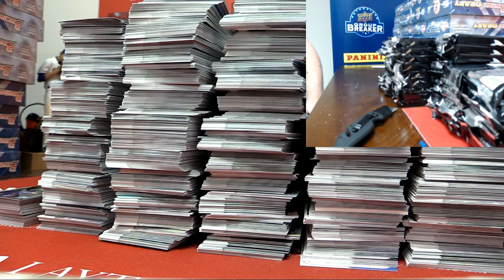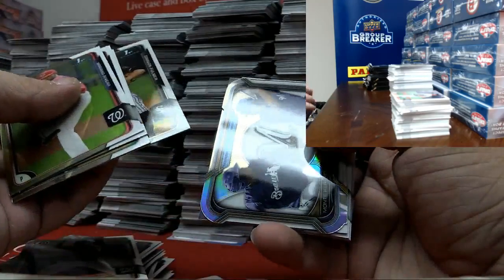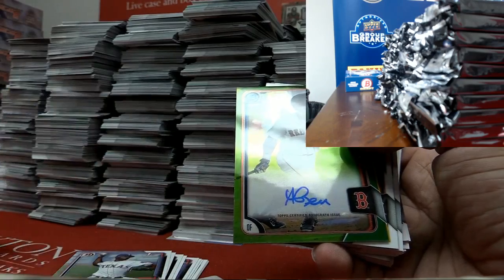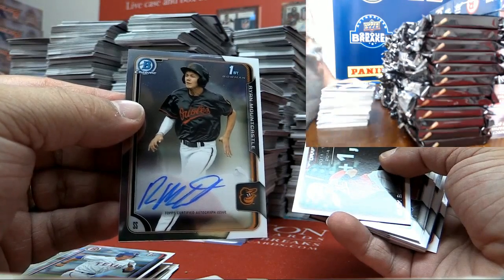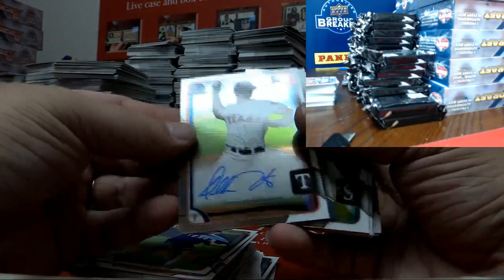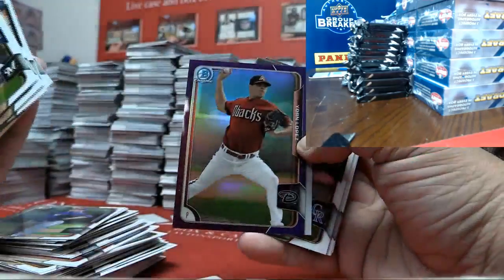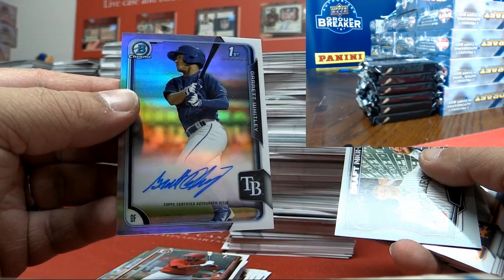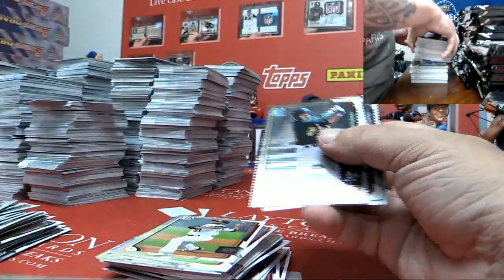Bowman Draft JUMBO 10X Caser PART 1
Layton Sports Cards Live!